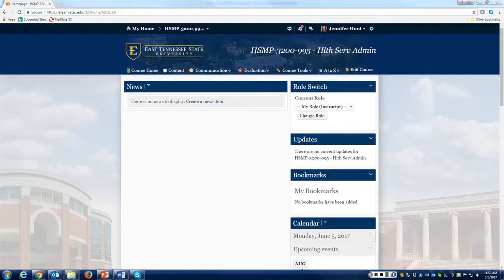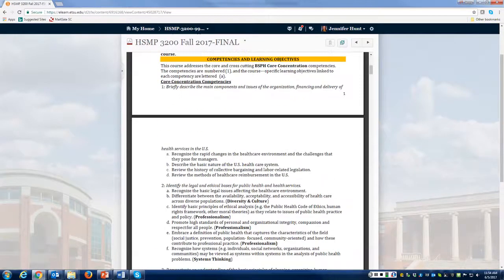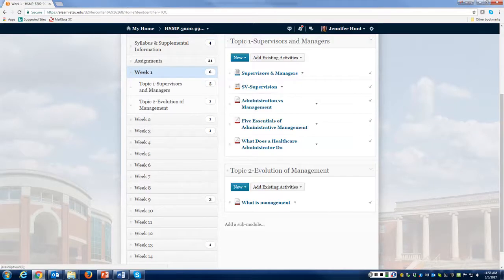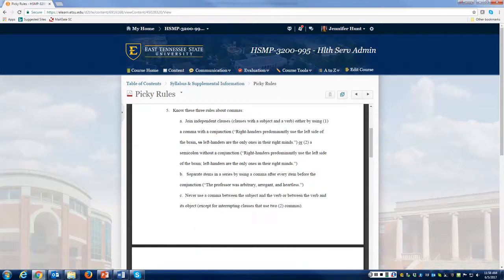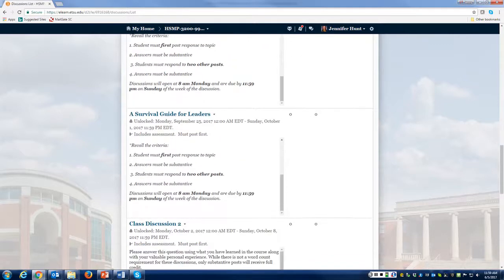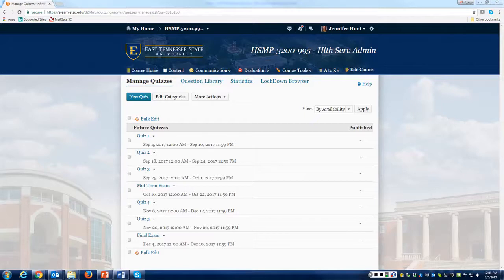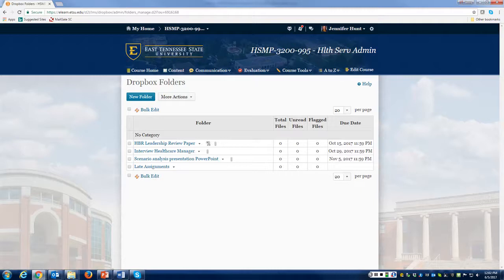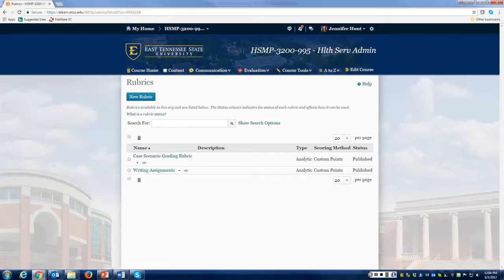HSMP 3200 - Course Orientation (Done)